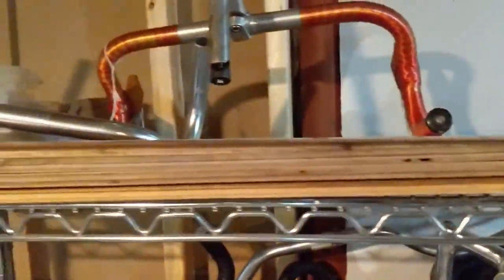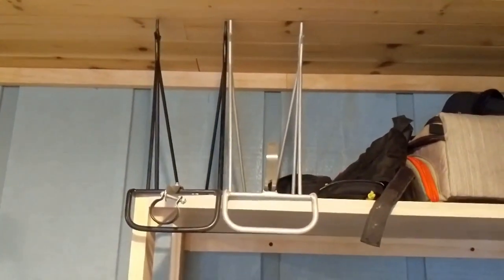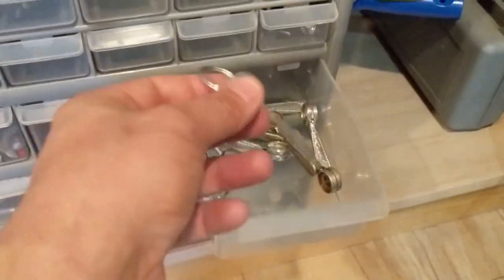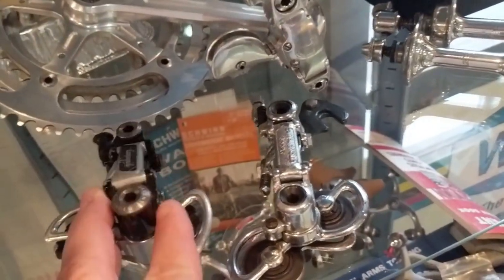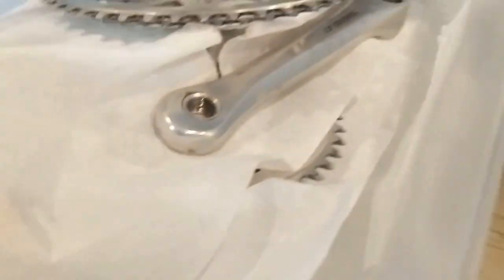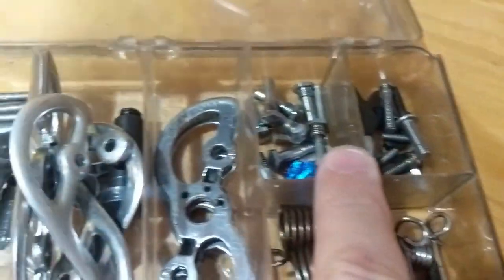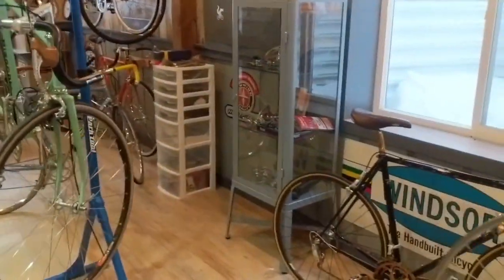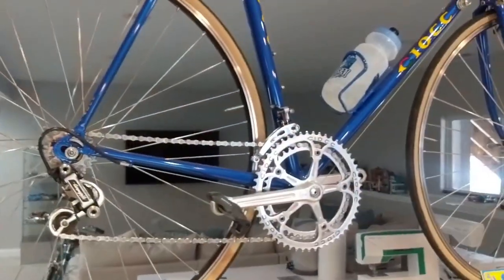Bicycle Collection mancave Complete Tour! Digging through the drawers!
I go through the bikes rather quickly because I have several other videos covering the bicycles.

I go throughout my entire basement/bikecave and search through the drawers and shelves. See everything I've collected. I'm not actively selling things but if you see something obscure that you need let me know.